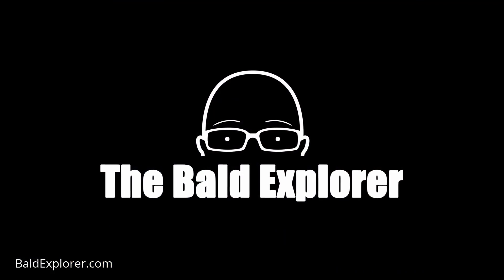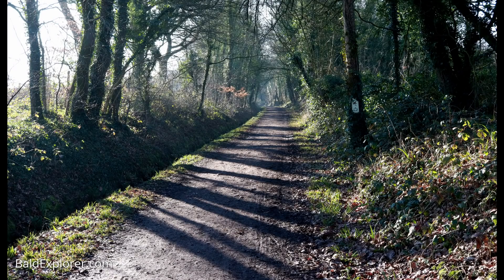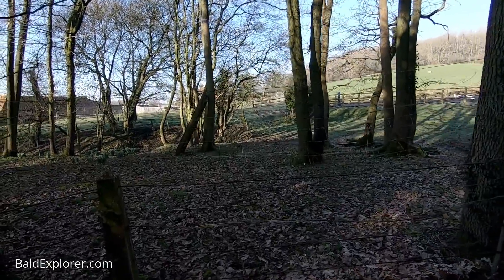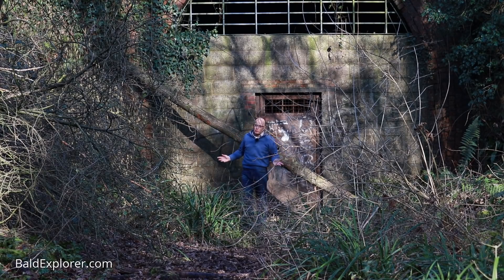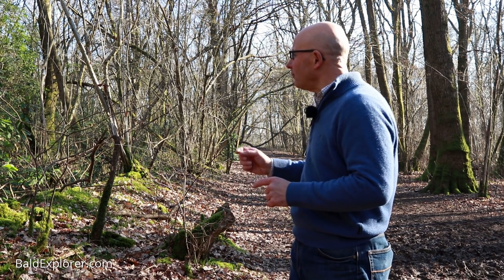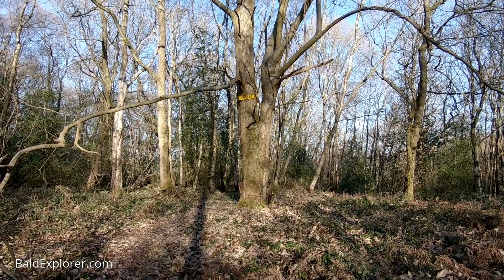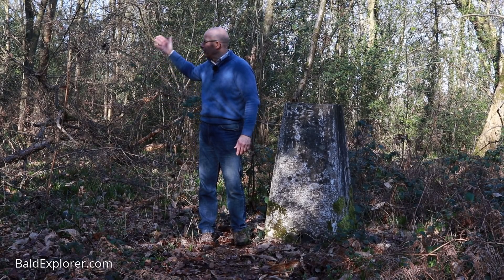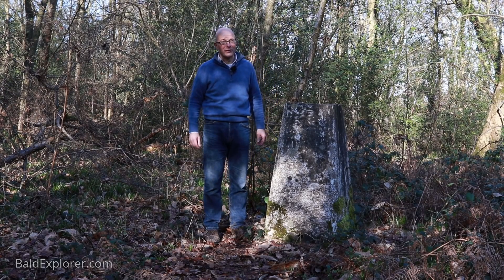In Search of Rudgwick Castle and the old Railway Tunnel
The Normans were prolific with their castle building once they had defeated Harold in 1066. Defensive mounds called mottes were quickly flung up with timber castles built on top. Some of these later were rebuilt in stone. Many were not and now are lost. However, often the motte survives.

Today I am in search of a motte close to the sleepy village of Rudgwick in West Sussex. On route I discover a walled up railway tunnel on the Downs Link line, now a long distance footpath. It's an adventure for a very unusually warm sunny February morning!